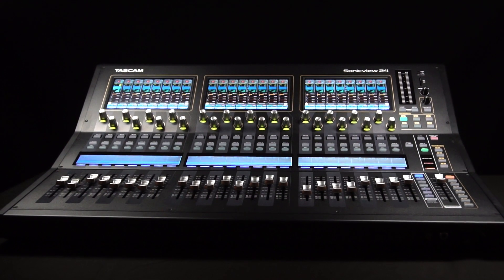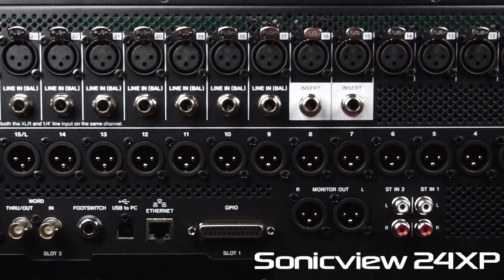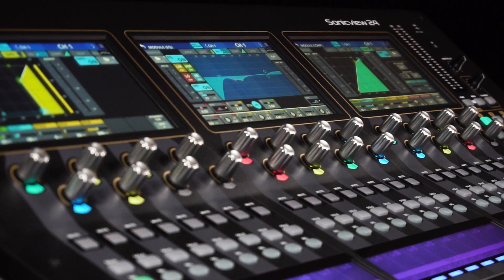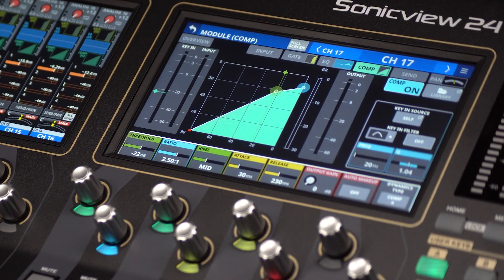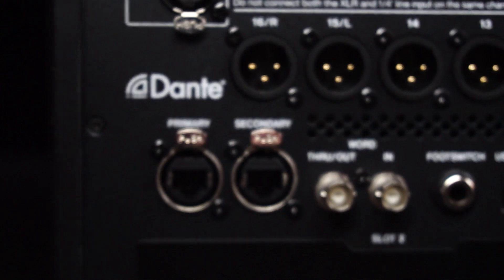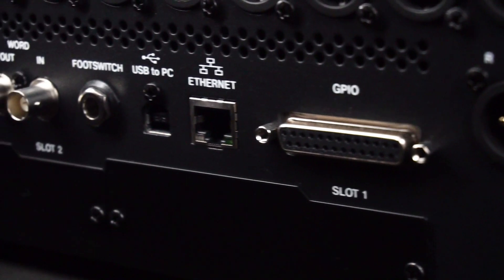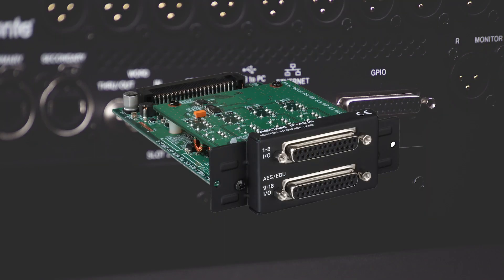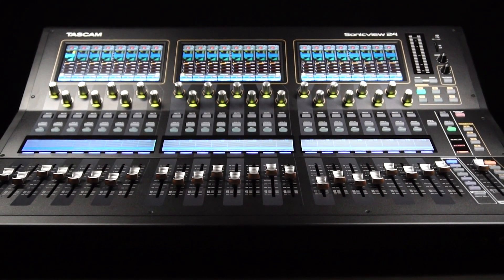TASCAM Sonicview XP Introduction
Available in the U.S. market, the Sonicview XP series digital recording and mixing consoles offer state-of-the-art technology for intuitive control and exceptional functionality. With a built-in 32-channel multitrack recorder and an additional card slot for a host of expansion options, the Sonicview 24XP and 16XP will find themselves at home in recording studios, houses of worship, and live venues of all sizes.

The multi-screen VIEW system makes navigating channels, dynamics, EQ, effects, subgroups, and auxes a quick and simple affair.  Class 1 premium microphone preamplifiers, built-in Dante interface, and 32-bit analog-to-digital converters are just a few hallmarks of these digital recording and mixing consoles.